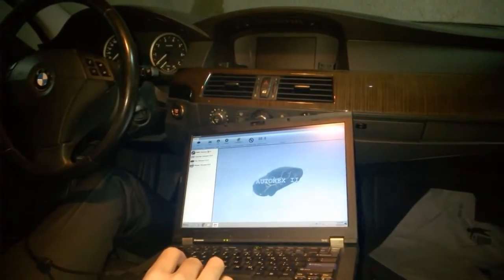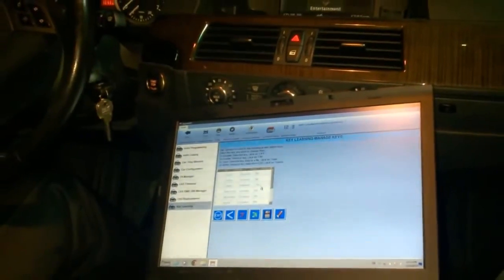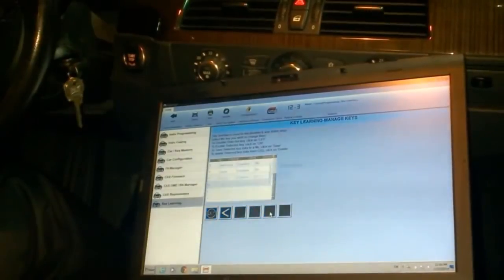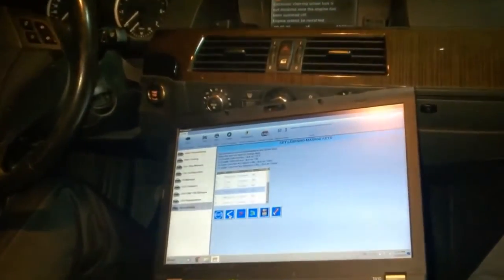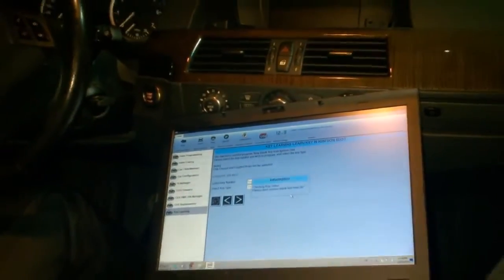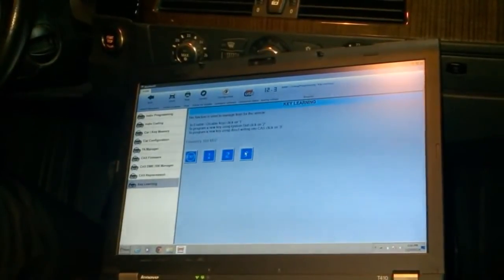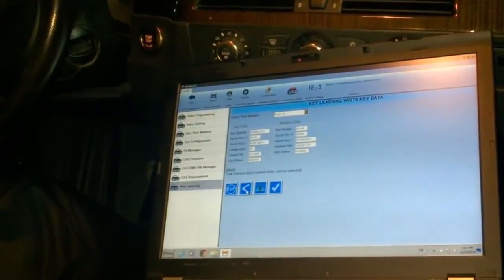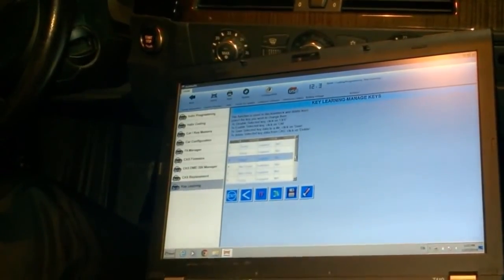BMW E71 E90 E92 CAS3+ Key Programming with autohex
programming BMW E71 Smart key with autohex by obd , fast programming and sage